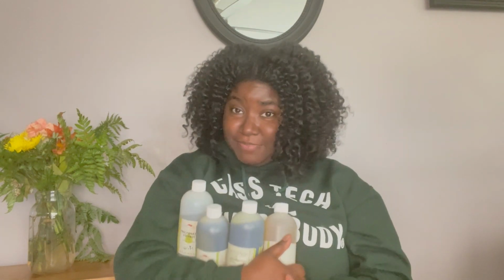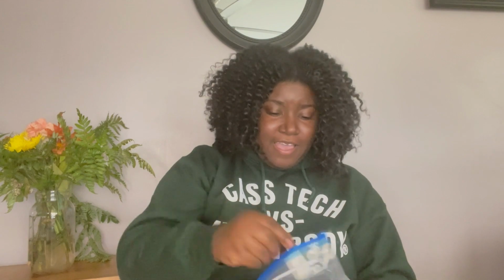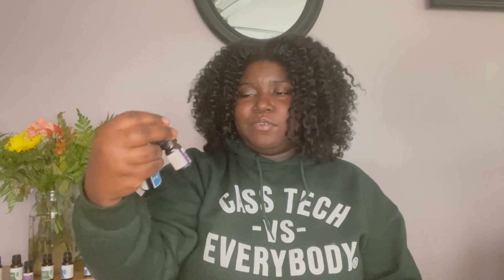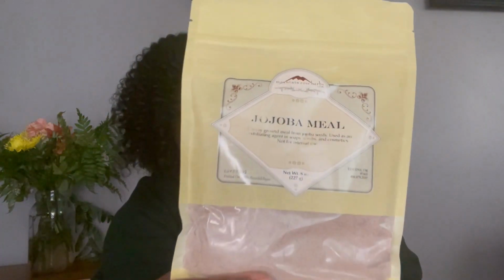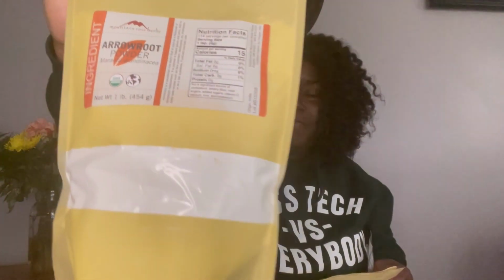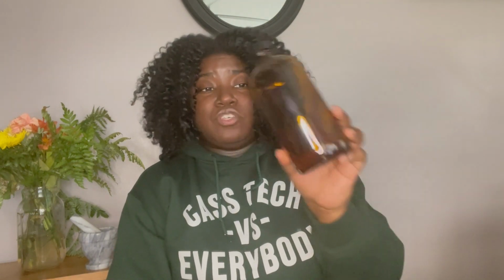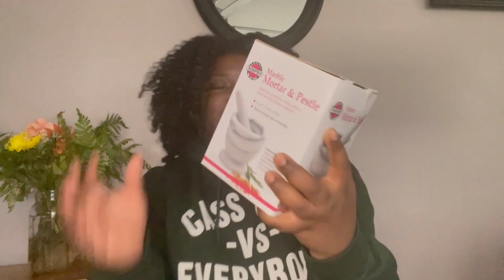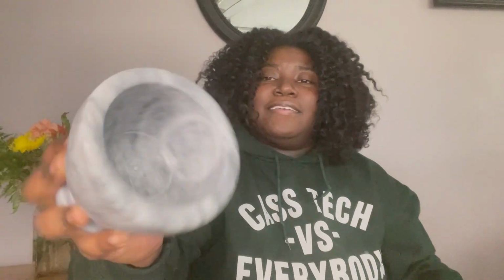CARRIER OIL & ESSENTIAL OIL HAUL | SPRING EDITION | MOUNTAIN ROSE HERBS | Affordable ingredients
Hey you! Are you looking for online resources where you can buy your bulk ingredients in order to make your own natural beauty products? Well today I’m going to share with you my best kept secret!

|| Ingredients/Products mentioned ||

|| Connect with M E ||

Listen to my podcast on Anchor: Tia Tales All